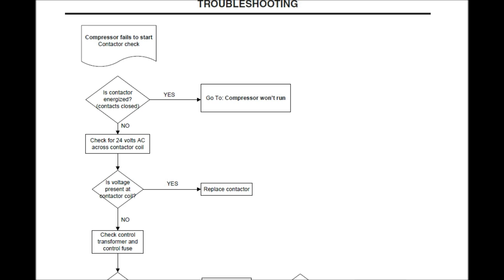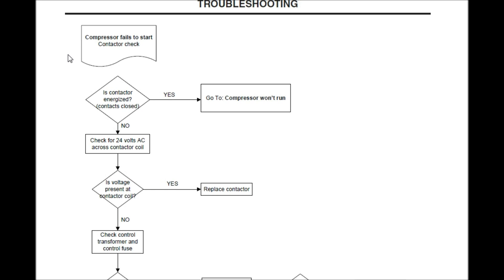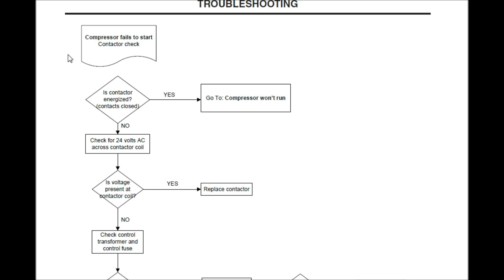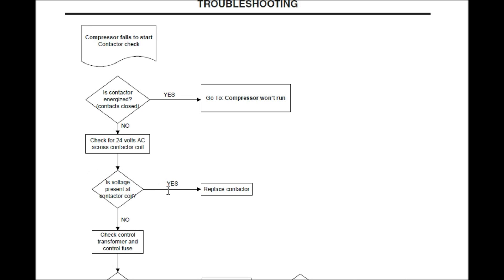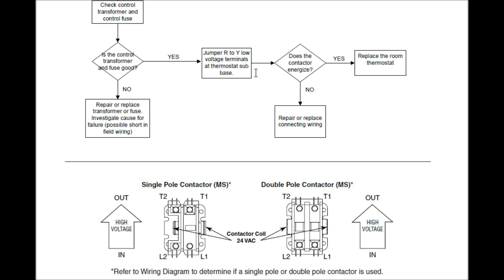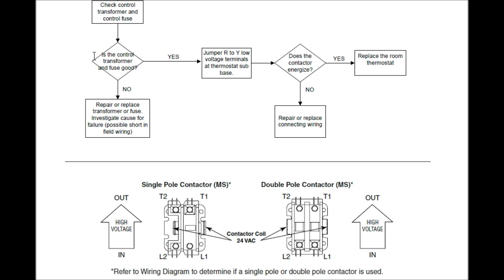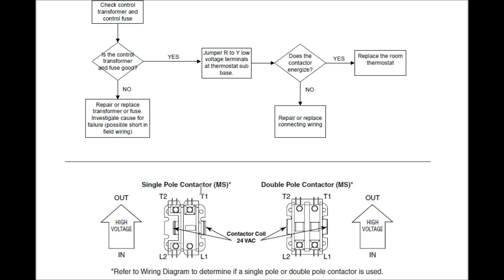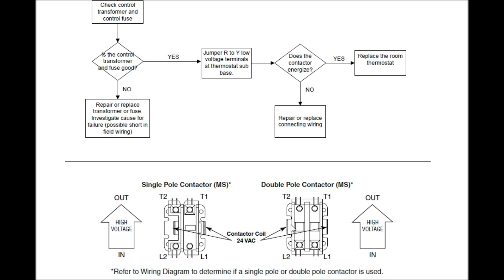Compressor fails to Start : Contactor Check HVAC Tech Tips 2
Modern Refrigeration and Air Conditioning (Modern Refridgeration and Air Conditioning) 20th Edition @

ESCO Institute Section 608 Certification Exam Preparatory Manual (EPA Certification) @